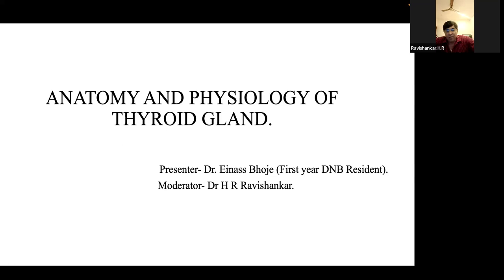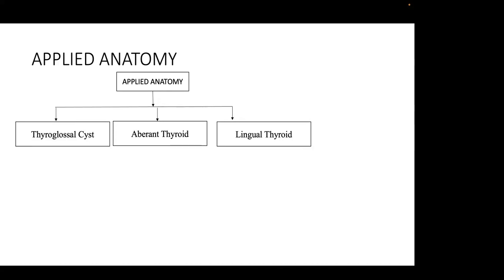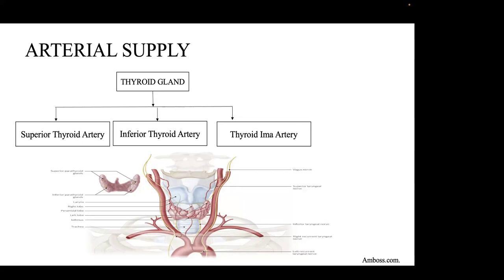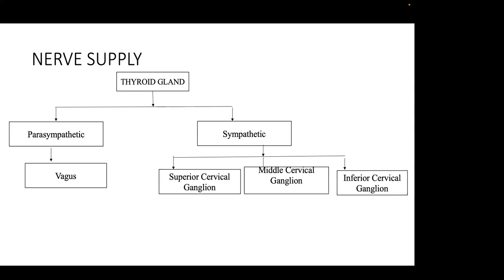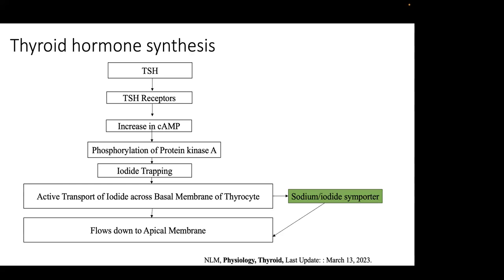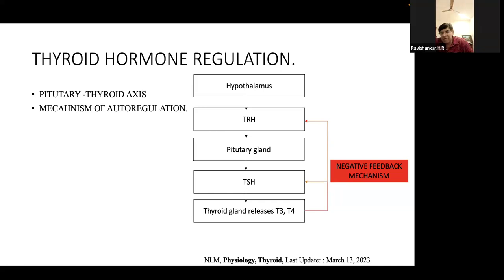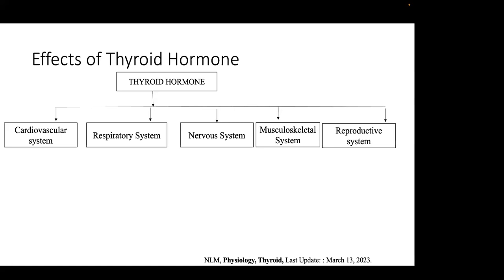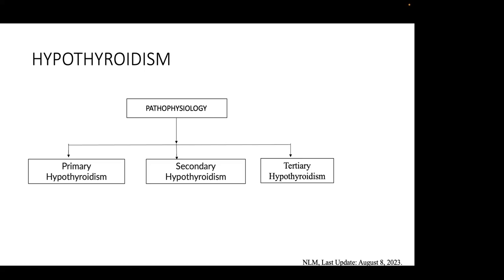Thyroid anatomy and physiology einass ravishankar 240123